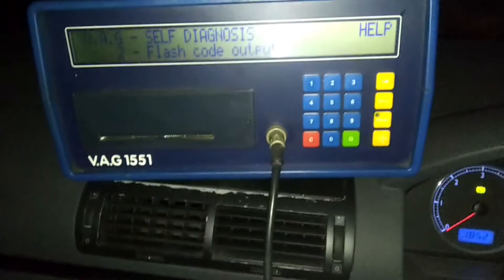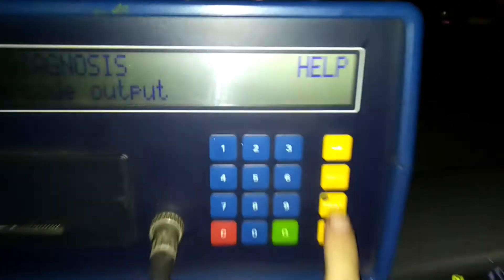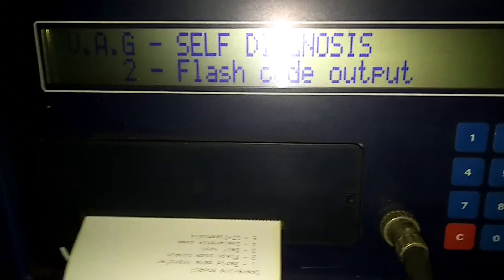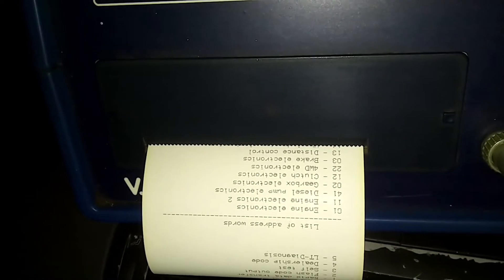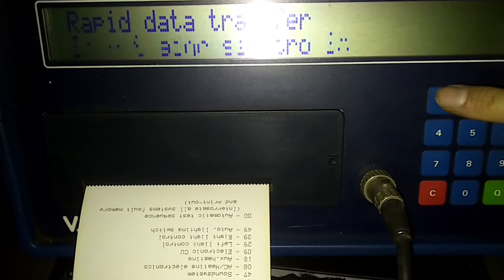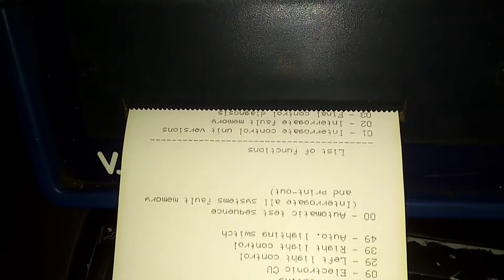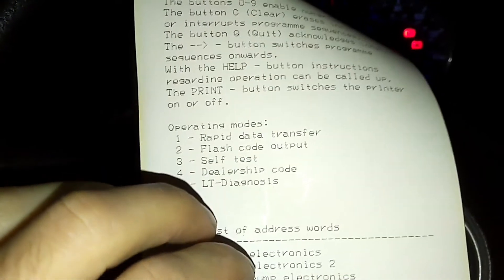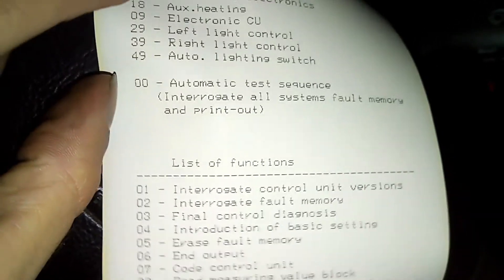VAG 1551 Tutorial - help functions and list of control units/ functions